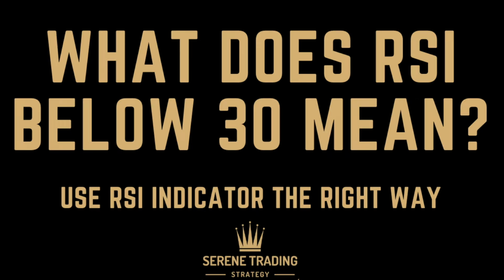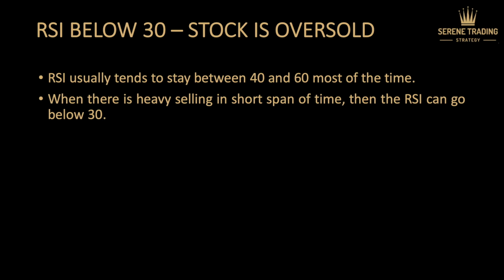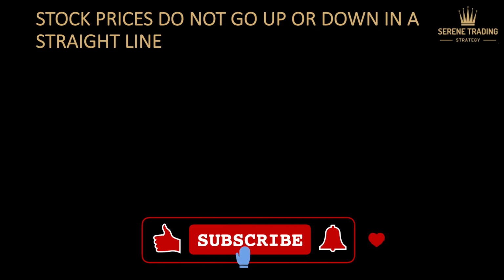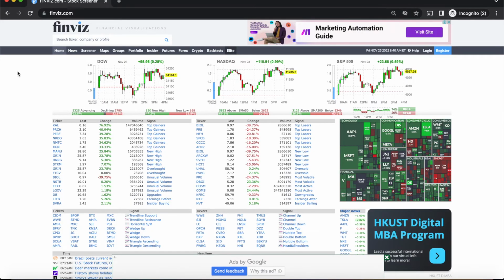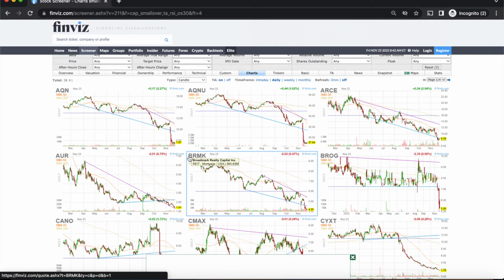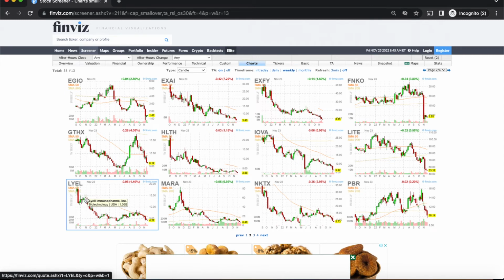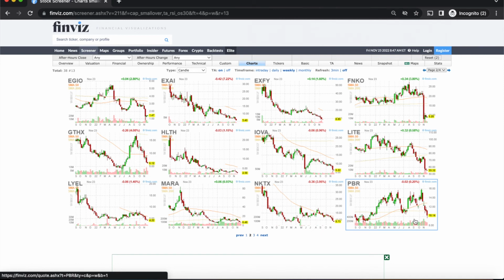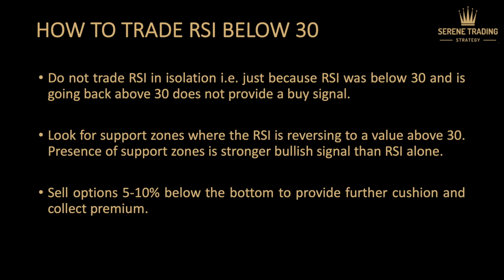RSI Below 30 - What Does It Mean ?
This video explains how to trade RSI below 30 profitably and what RSI below 30 implies. It gives a composite strategy involving RSI, support levels and options trading to provide a high probability  profitable trading system.

Specifically, following points have been covered:

1. What is RSI ?
2. What  does RSI below 30 mean ?
3. What are oversold stocks as indicated by RSI below 30
4. Why most people use RSI incorrectly
5. How to use RSI oversold signal correctly
6. How to use support levels to improve probability of profitable trades
7. How to use options to create protection against losing money
8. How to avoid catching a falling knife in crashing markets
9. Finviz screener settings example for RSI below 30 strategy
10. Analysis of multiple charts to identify good trading opportunities using the RSI below 30 strategy.

Hope you enjoy this video and find it informative.

HOW TO BUY LOW AND SELL HIGH USING FINVIZ STOCK SCREENER | GET YOUR EDGE TO MAKE PROFITABLE TRADES